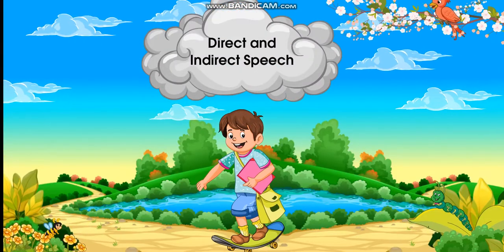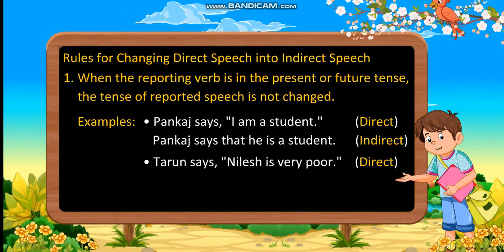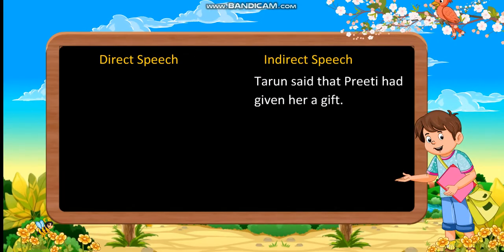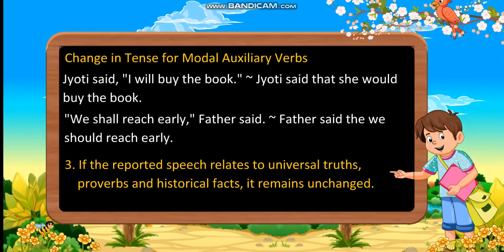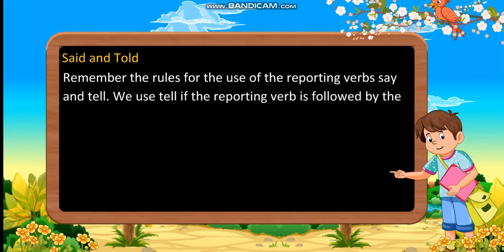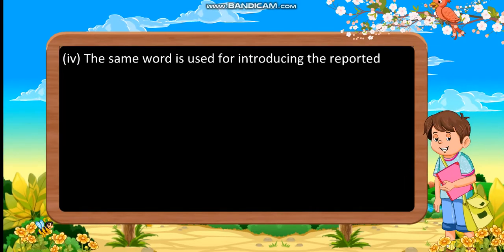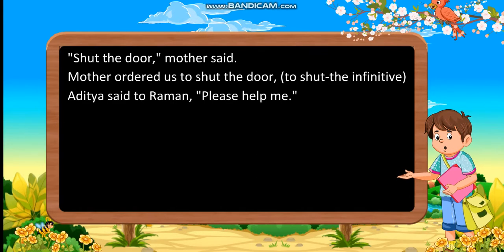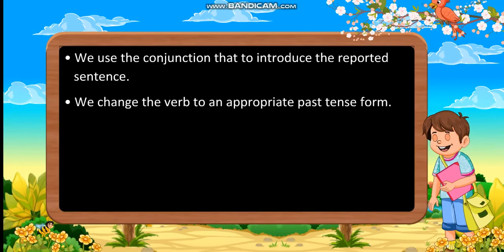Class 8: Direct and Indirect Speech